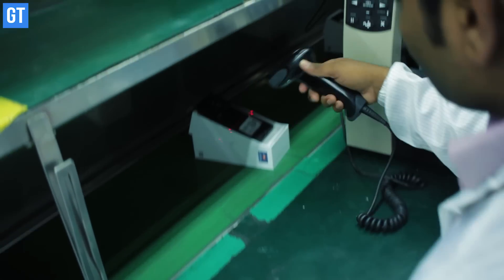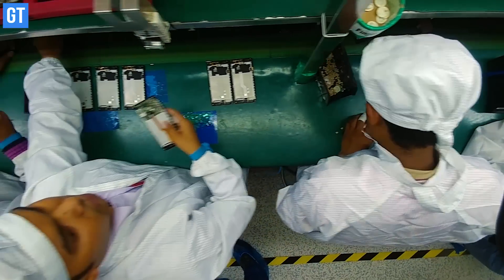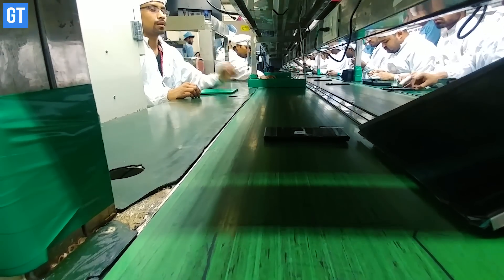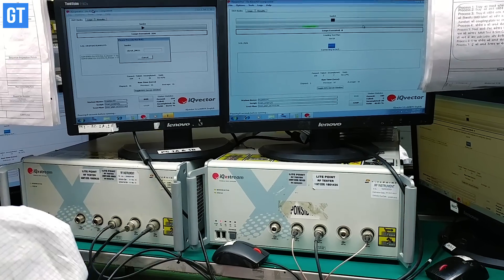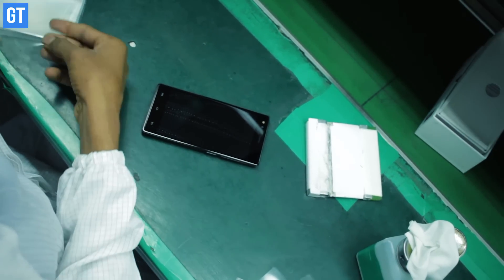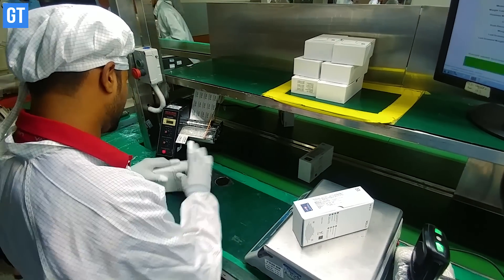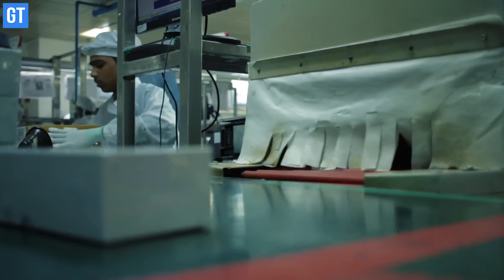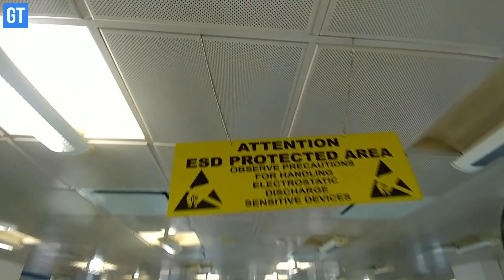How Smartphones Are Made In India | Guiding Tech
Here's how a smartphone is made. Guiding Tech brings you the inside story on how Lava makes the Xolo Era X3 smartphone in India. Make in India.